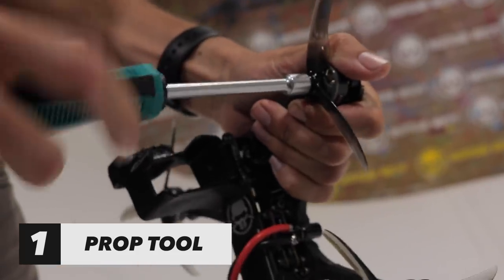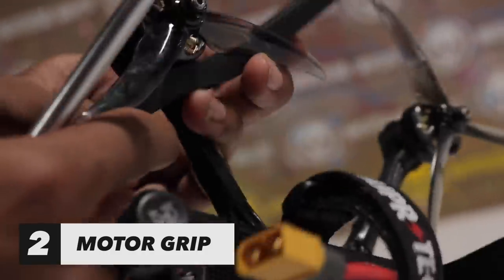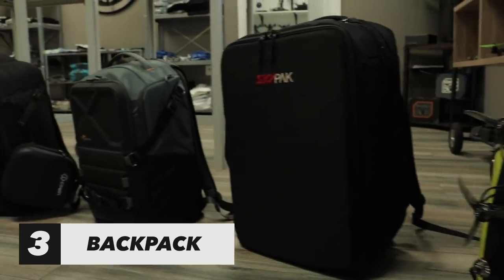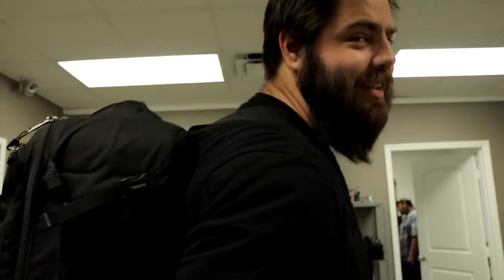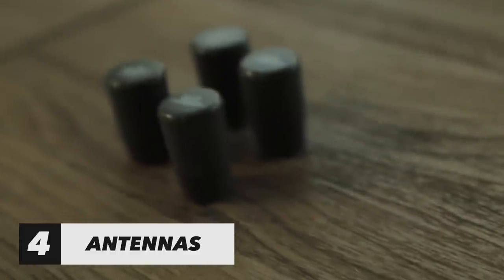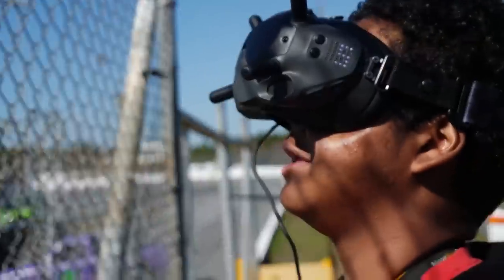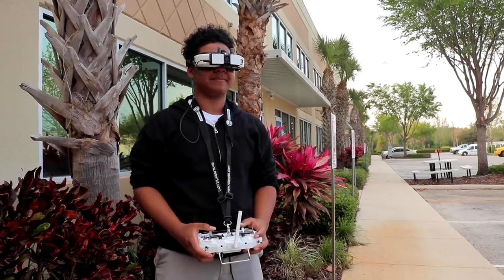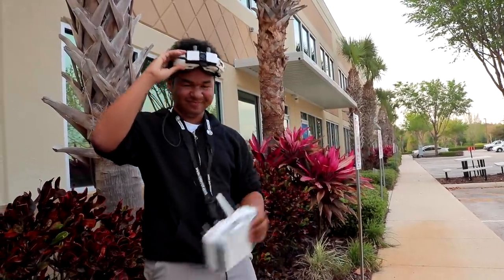5 Accessories You NEED For FPV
FPV has loads of accessories that are easy to forget! Here are 5 essentials things that will keep you flying. What did we miss?